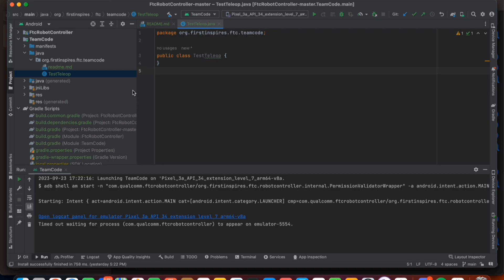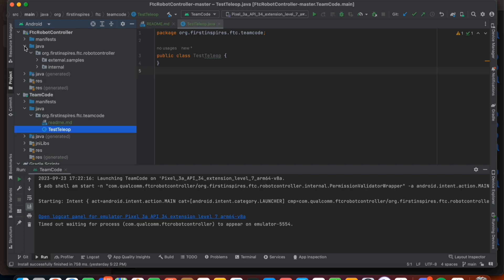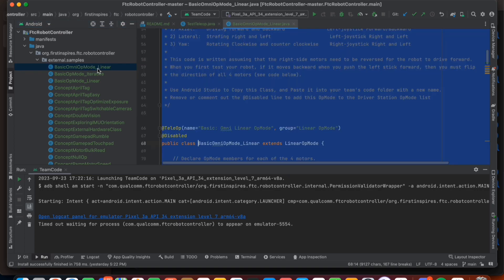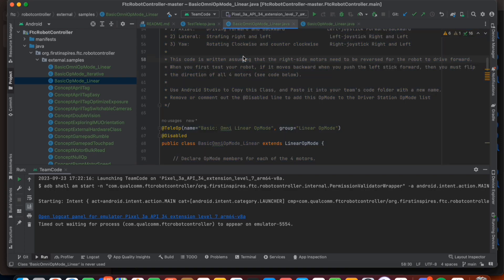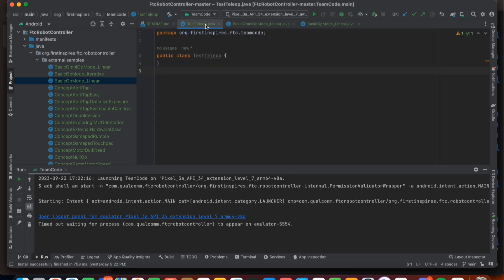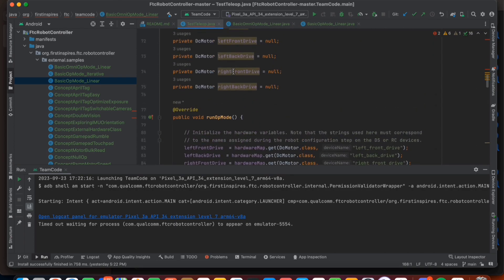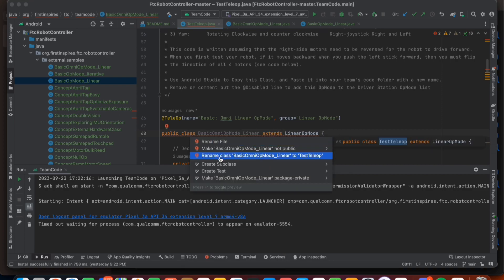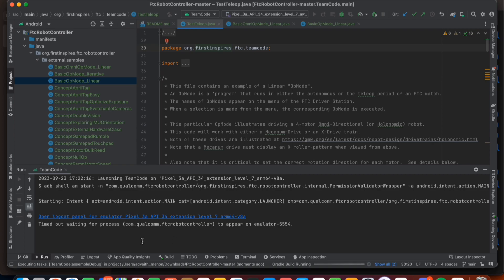FTC Programming - First TeleOp - Video 2